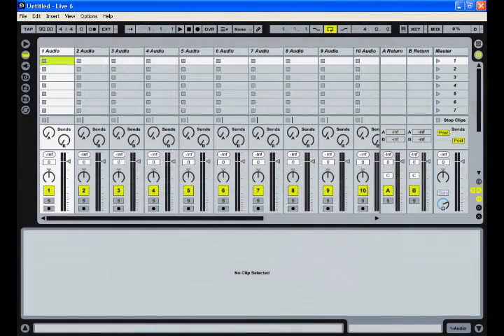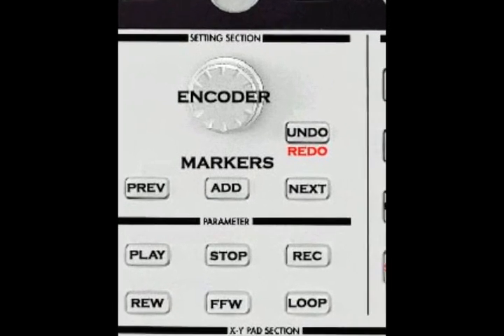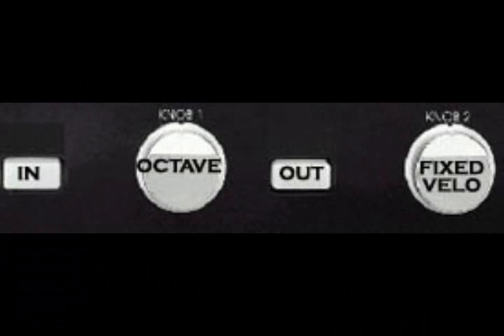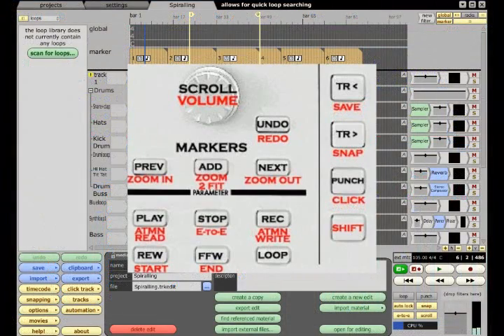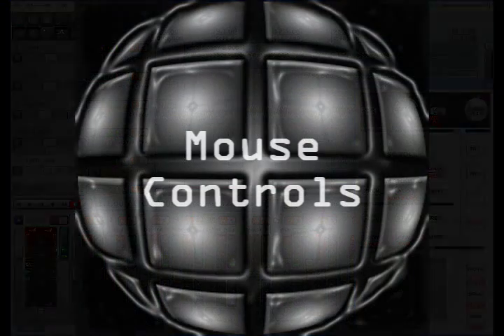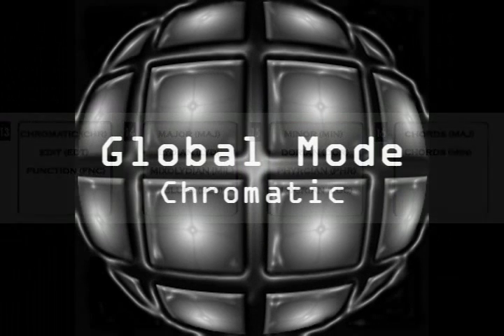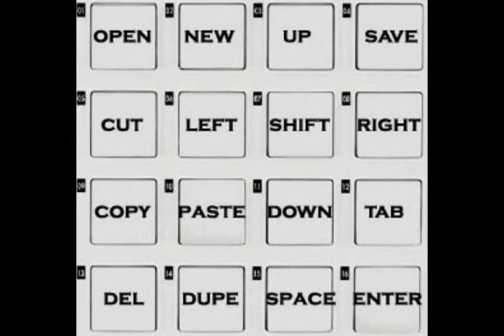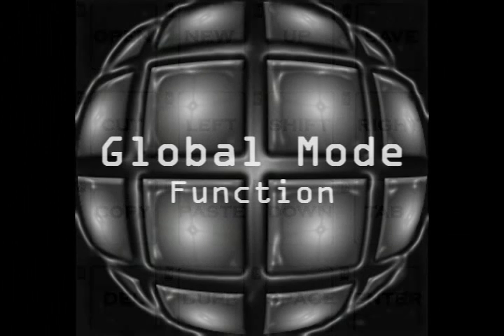[Archive] nativeKONTROL Universal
This app has been discontinued and replaced by the pKC Series.